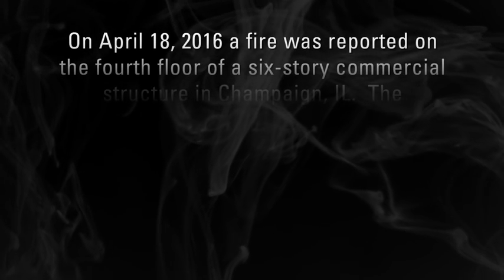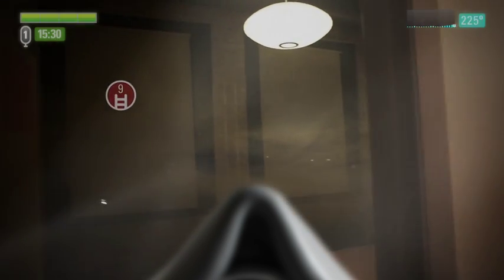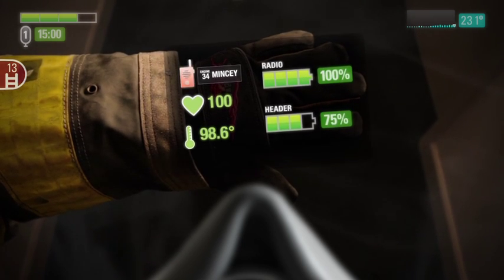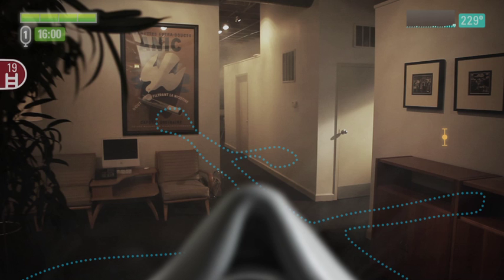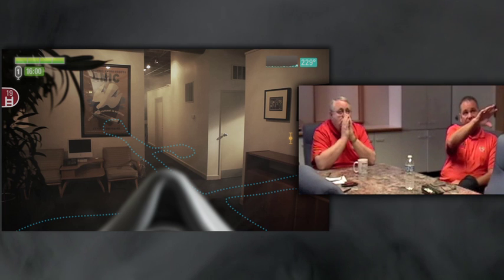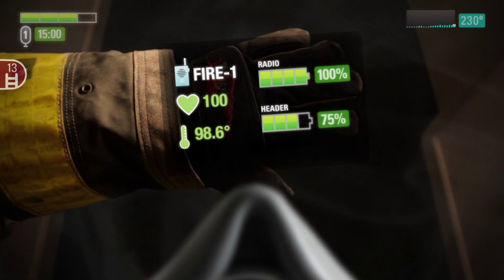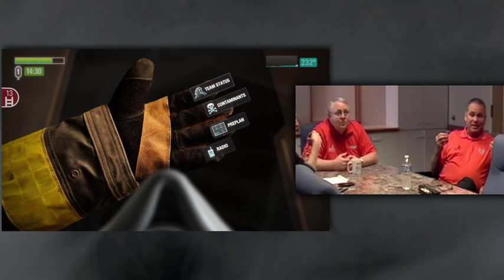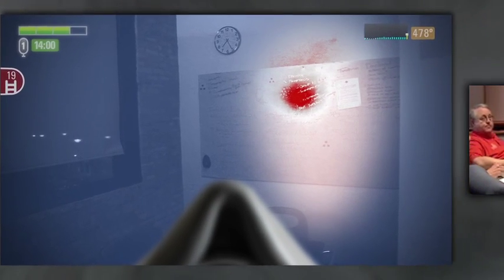The future of firefighting - A HMD-AR UI concept for first responders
Headmounted display (HMD) Augmented Reality (AR) technology is only a few short years away and the Department of Homeland Security is actively exploring methods to help our firefighters leverage information displays to help them stay alive and help others. Tanagram, under a grant provided by the Department of Homeland Security developed a phase zero Self-contained breathing apparatus (SCBA) enhancement that leverages HMD / AR technology to display critical factors all-the-while not obscuring the firefighter's field of view.

This is a first concept. Much work is being done to refine this interface so that it is even more user friendly, relevant, and safe.

for their work producing this video.